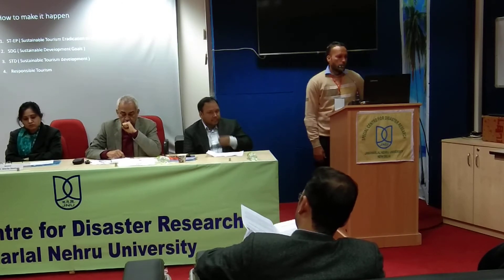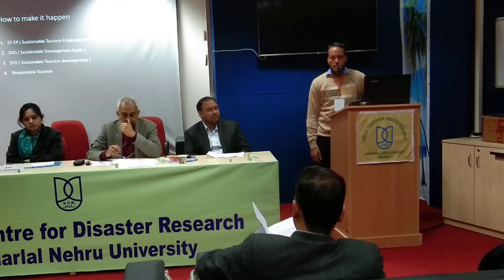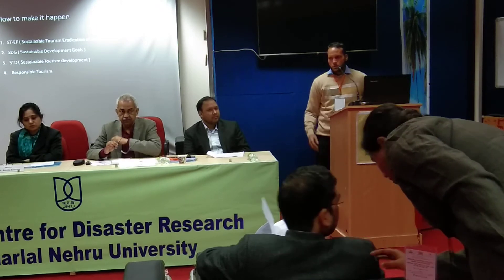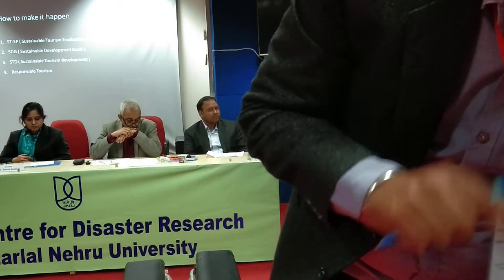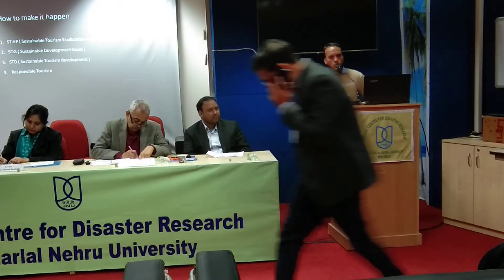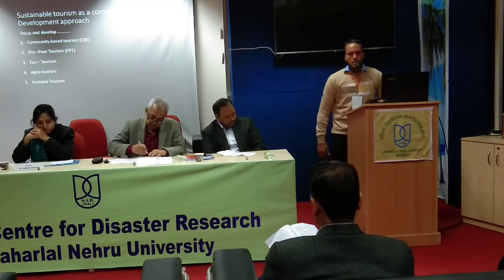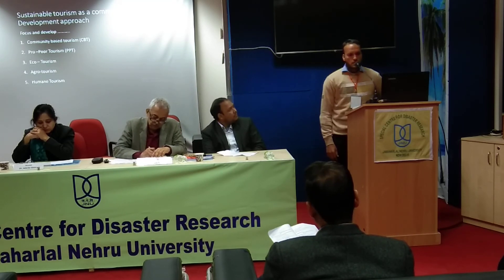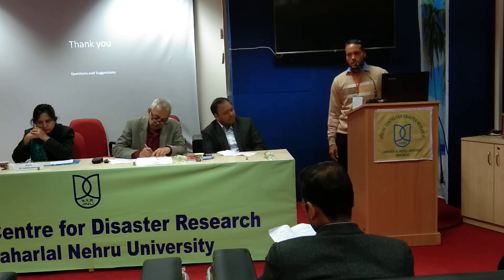Research Methodologies, Research Aptitude, useful for NTAUGCNET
Two-Day National Seminar jointly organized by School of International studies and JNU, Shodhsamvad-Research Forum and NMML